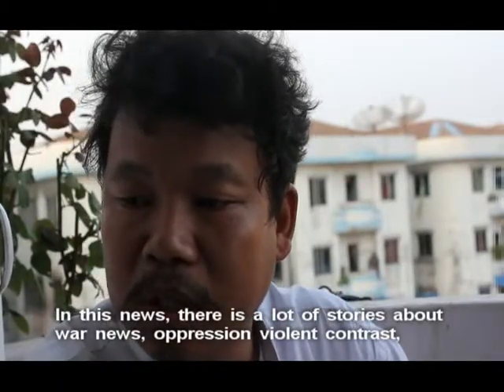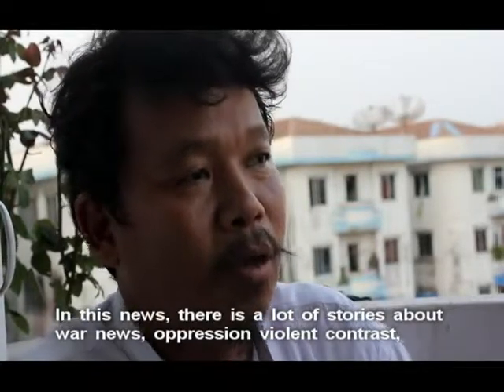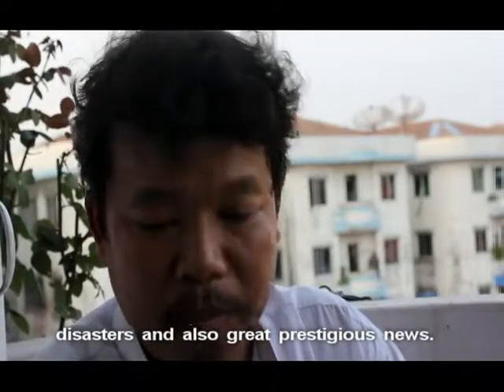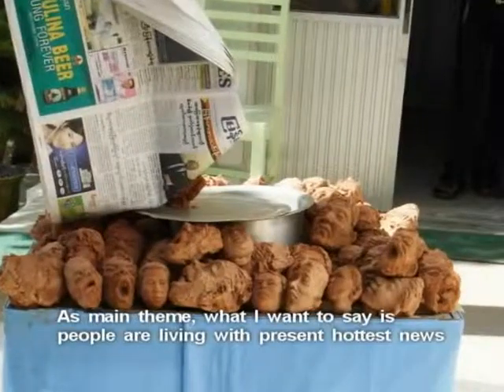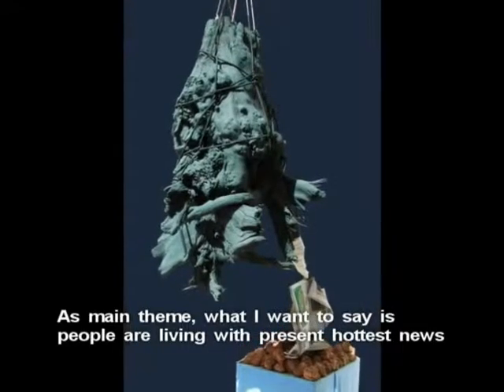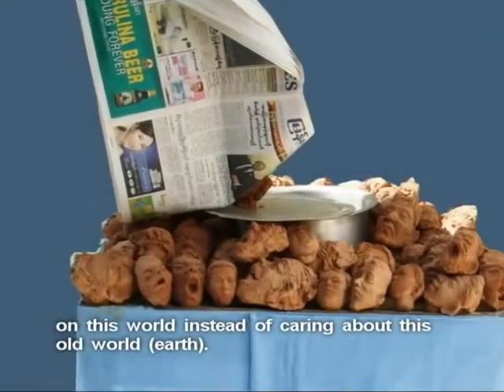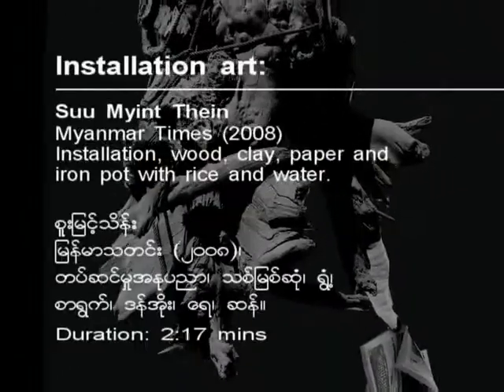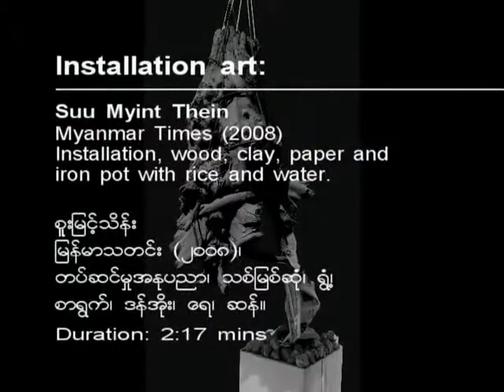Contemporary art in Myanmar, DVD Magazine 2013, Artist Suu Myint Thein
Myanmar Time (Sculpture)